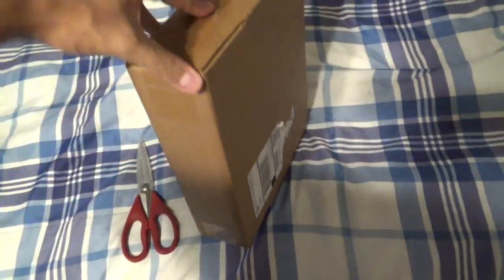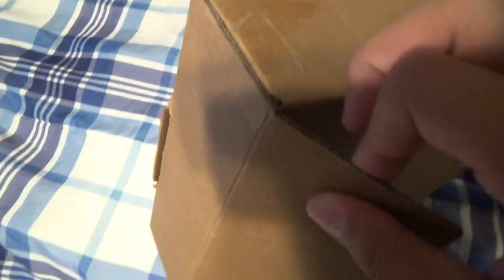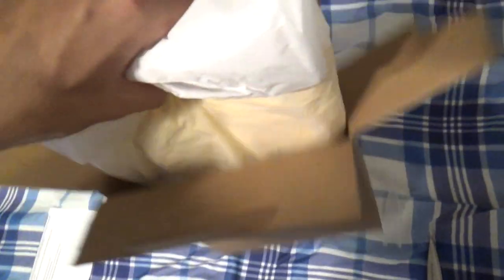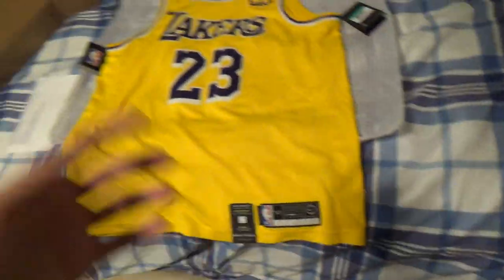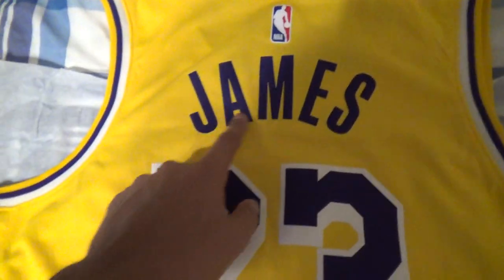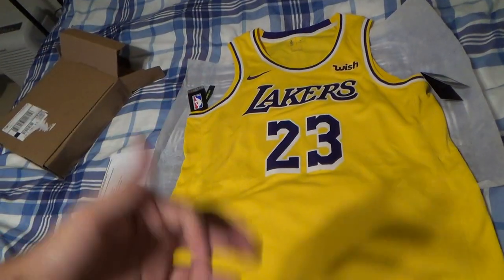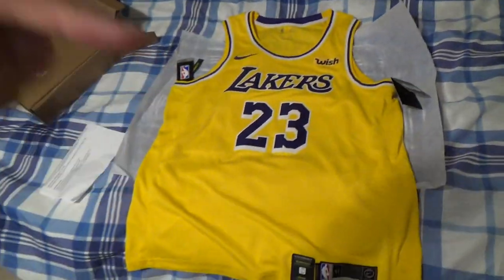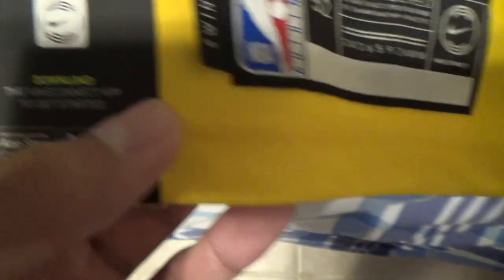Los Angeles Lakers LeBron James Swingman Jersey Gold unboxing/review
Drop a LIKE for the gold throwback jersey color way!